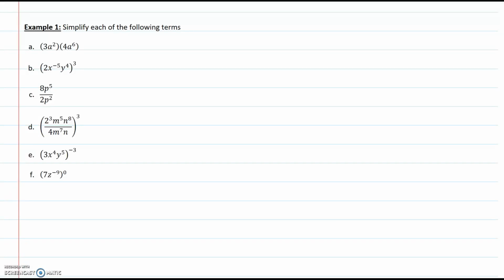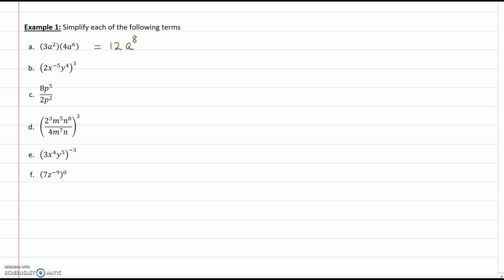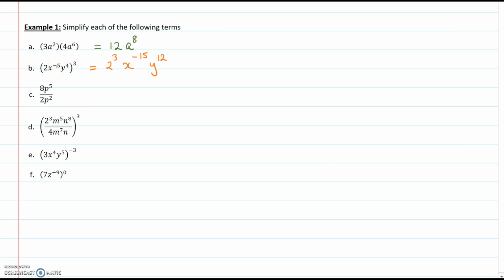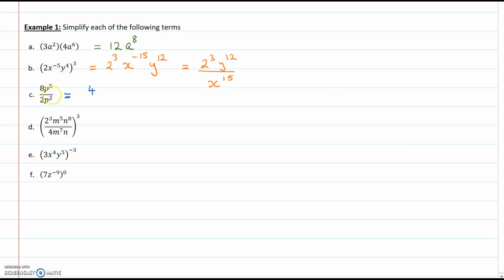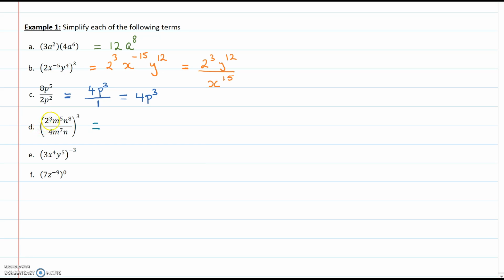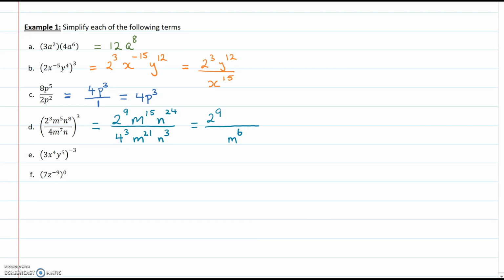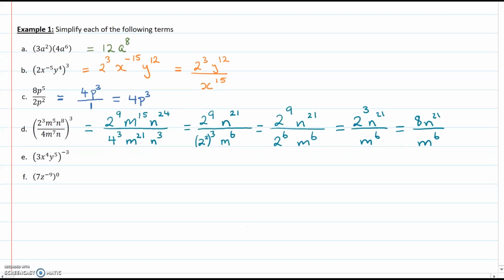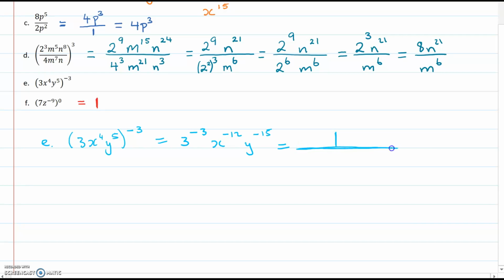Rules of Exponents, Example 1